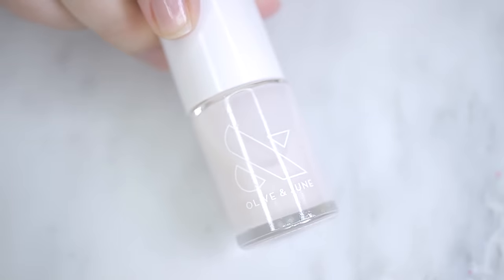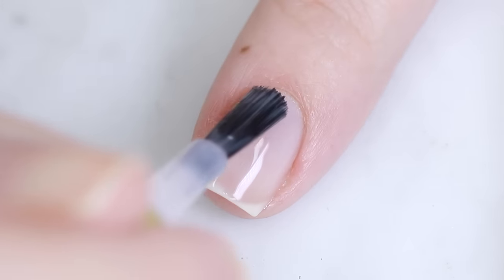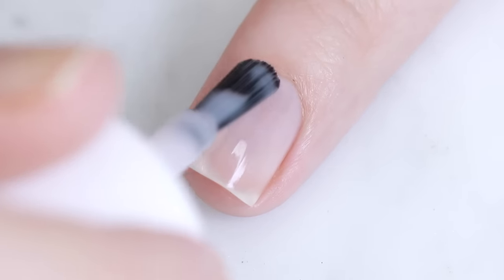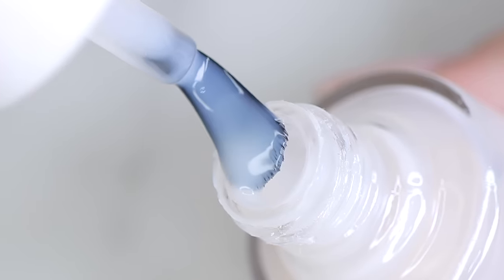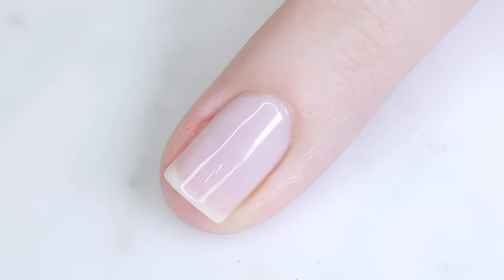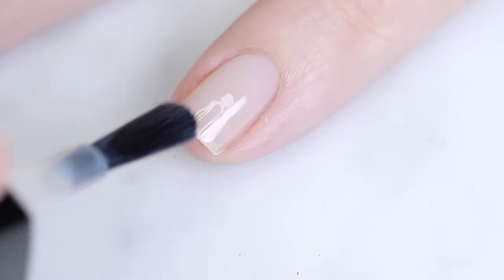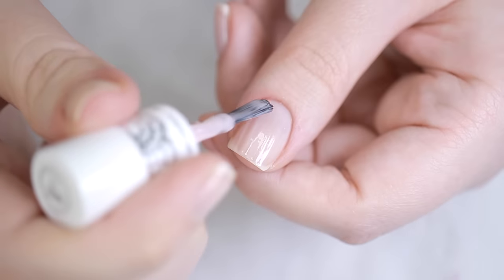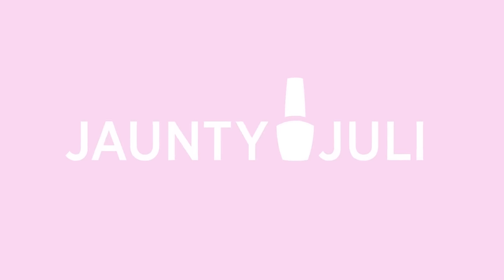THE 5 BEST SHEER NATURAL NAIL POLISHES FOR HEALTHY LOOKING NAILS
Hey guys! In this video I wanted to share with you my favorite sheer, your nails but better nail polishes.

SAY HI!

PRODUCTS MENTIONED

Orly 'Rose Colored Glasses'
Olive & June 'CCT'
Olive & June 'BEB'
Londontown Lakur 'Cheerio'
Essie 'Gossamer Garments'

TOP COAT | Maxus Nails 'Top Coat'
goo.gl/jX9fHn